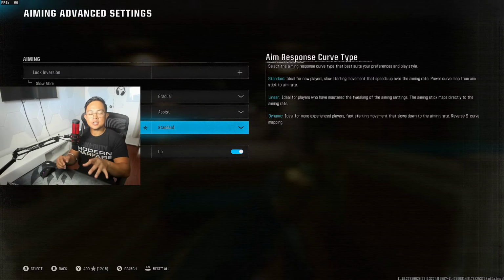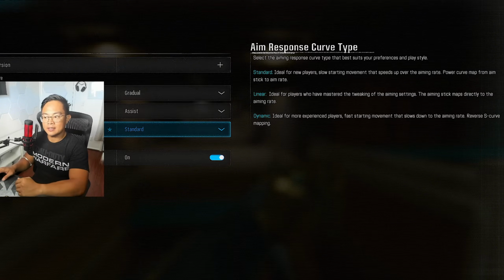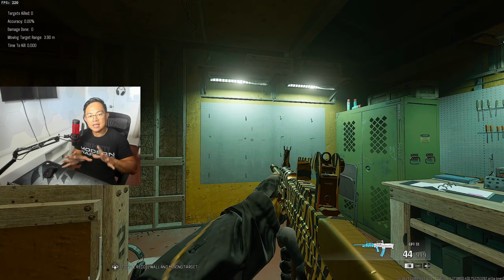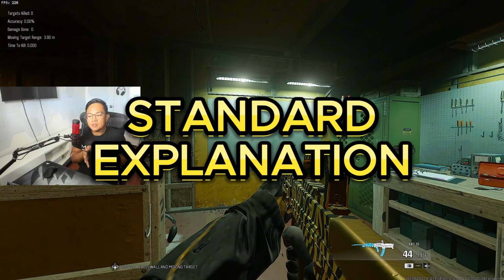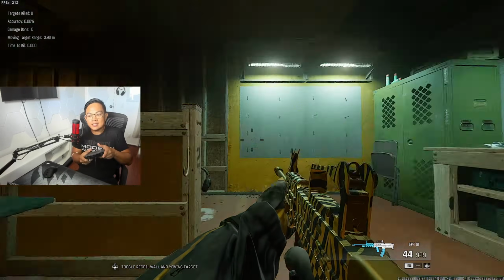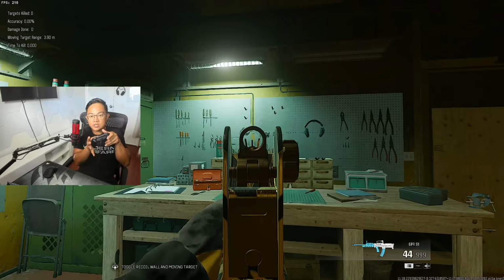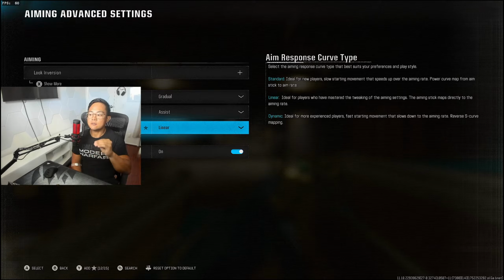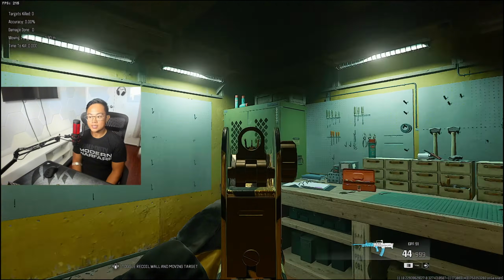Standard, Linear or Dynamic response curve - WHATS THE DIFFERENCE? | Warzone S4 Reloaded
Confused about the difference between the 3 Aim Response Curve Types in Call of Duty Warzone? In this video, I break down Standard, Linear, and Dynamic aim response settings to help you find the best fit for your playstyle and improve your accuracy in gunfights.